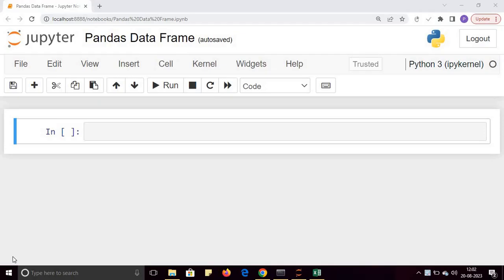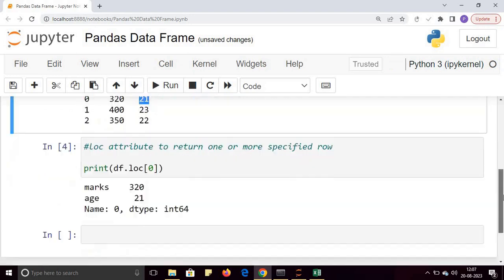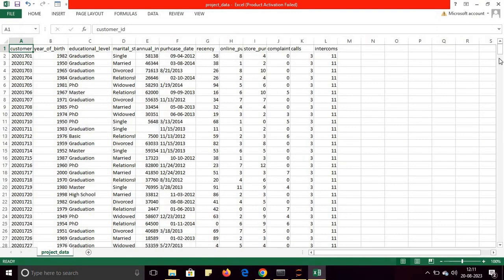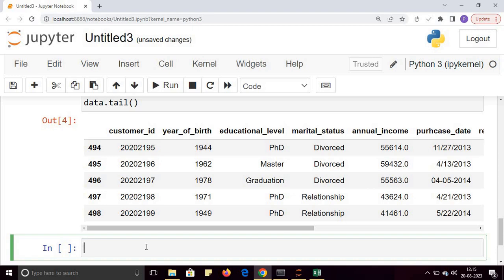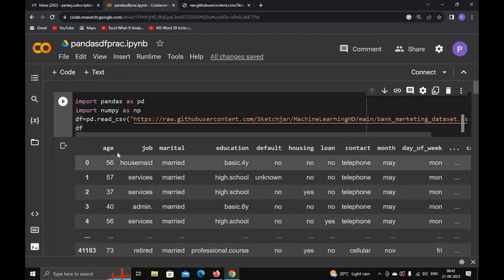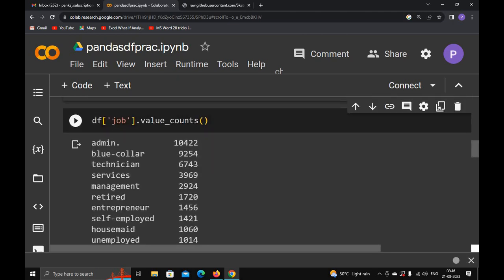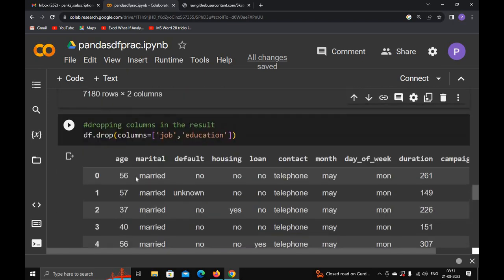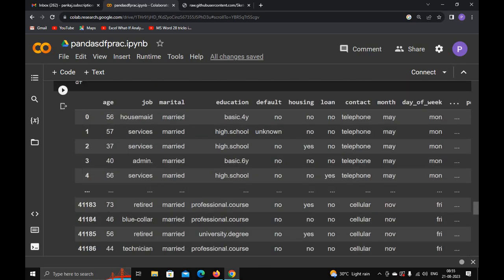Pandas DataFrame Complete Tutorial | DataFrame in Python | Analyze Dataset using DataFrame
Welcome to the Python Full Course from Beginners to Advanced.
In this lecture, you will be able to understand the following concepts,

In this tutorial, you will learn Data Frame in Pandas in Python,
You will explore Pandas Data Frame,
I will explain Basics of Pandas Data Frame to Beginners,
Read CSV using Pandas Data Frame,
Analyze Dataset using Pandas Data Frame,
Data Frame Important Functions